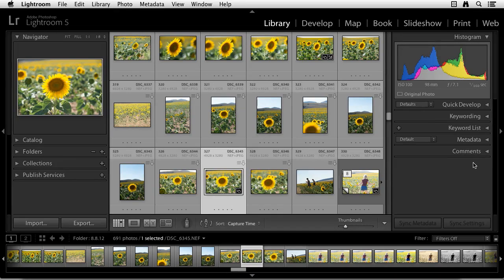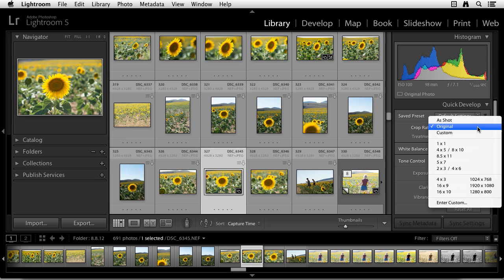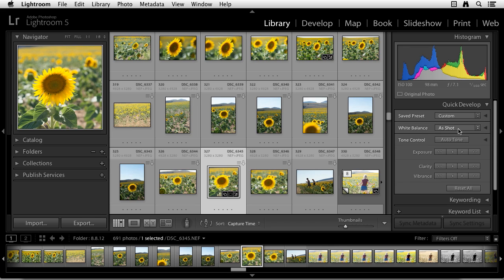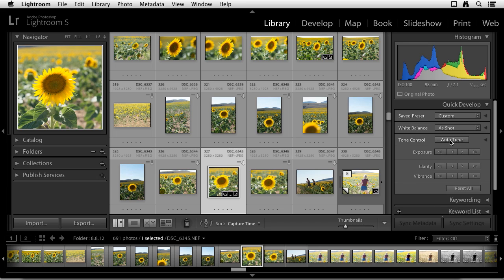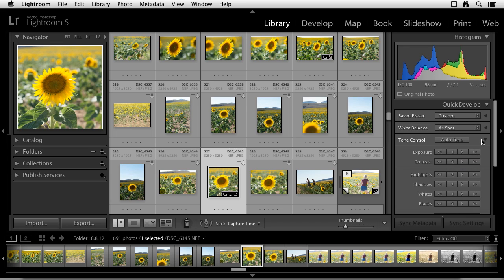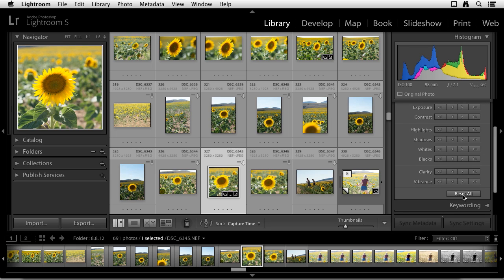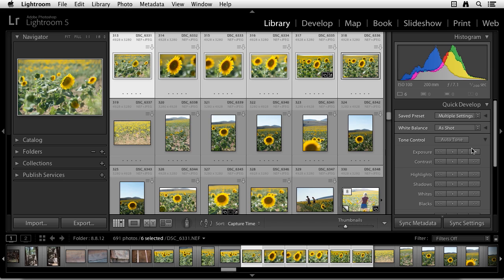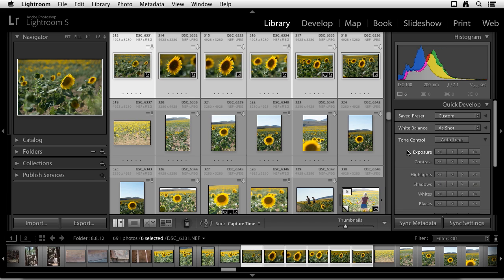Adobe Lightroom 5: Quick Develop Panel 56 Learn ByVideo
Adobe Lightroom 5 Quick Develop Panel